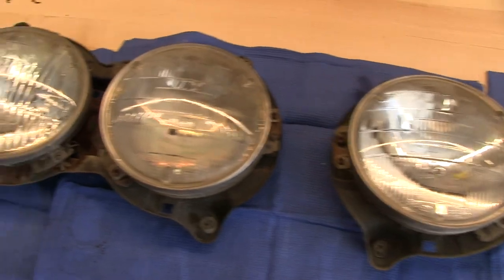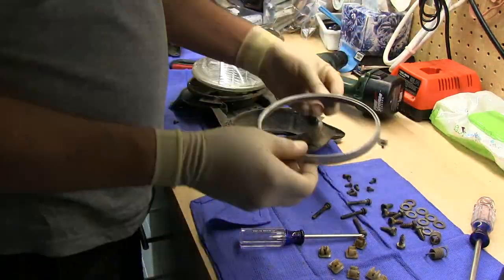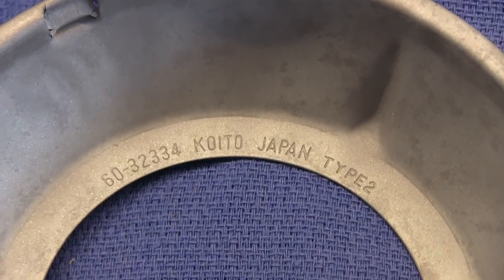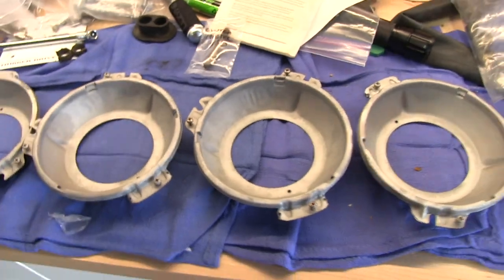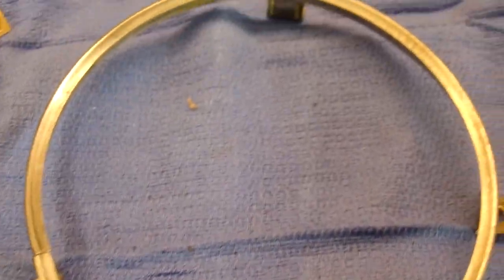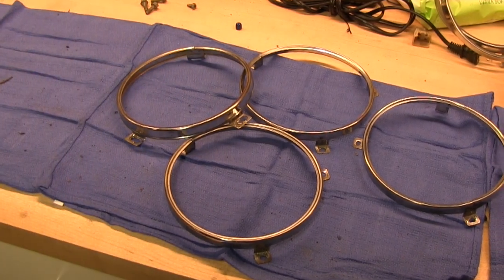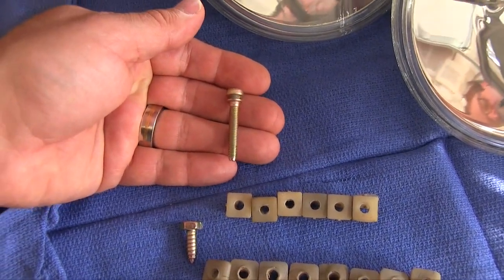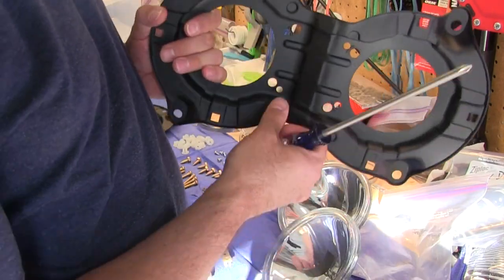VLog 35 Headlamp Assembly Restoration Mazda RX3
We go through the process of restoring our Mazda RX3 headlamp assemblies.